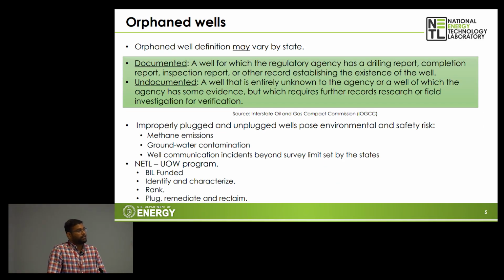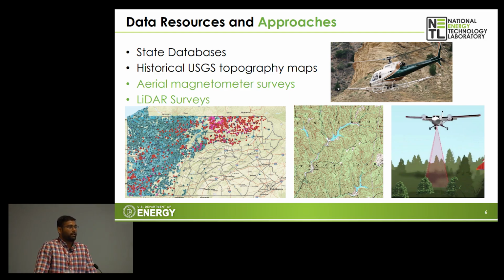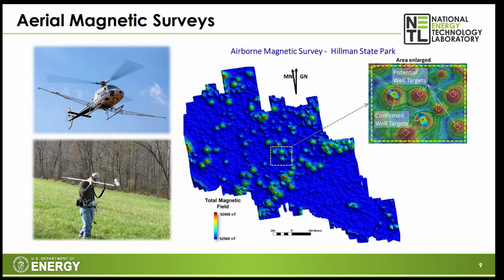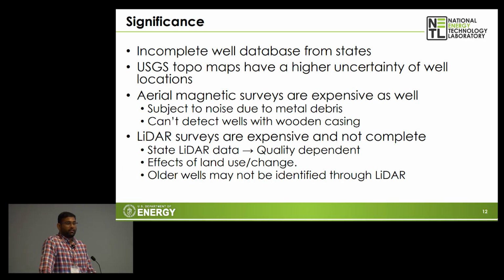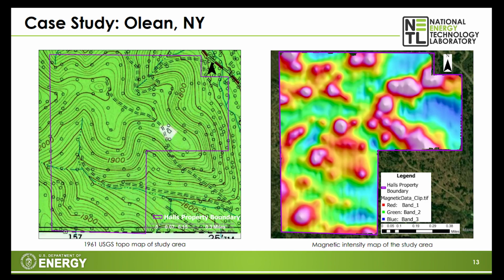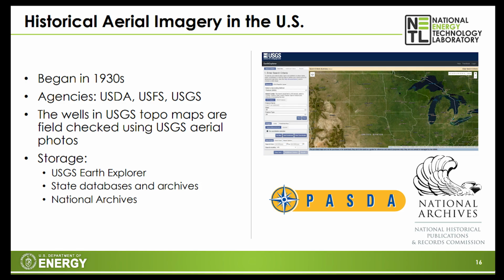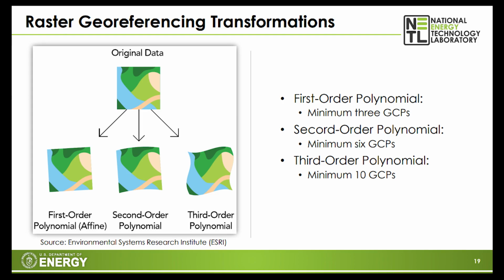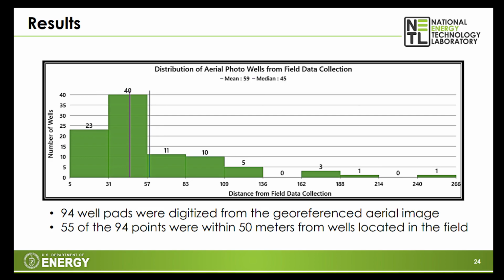02 V Raghava Gorantla Locating Orphan Wells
V Raghava Gorlanta of NETL discusses the location of abandoned and oil and gas wells using georeferenced historic aerial imagery